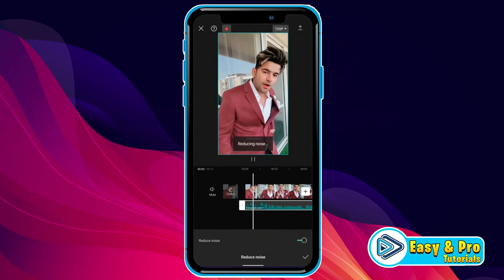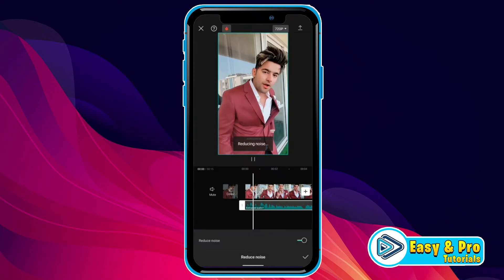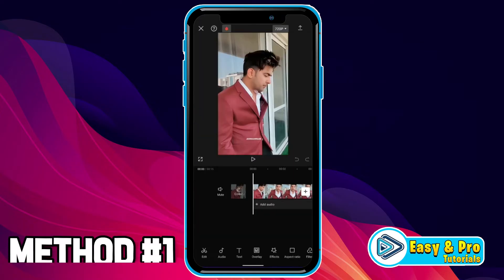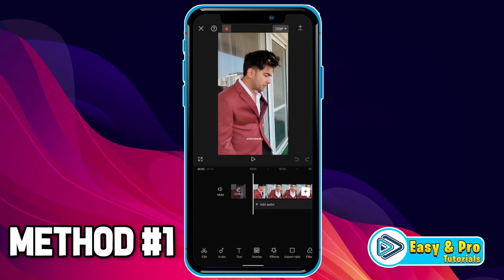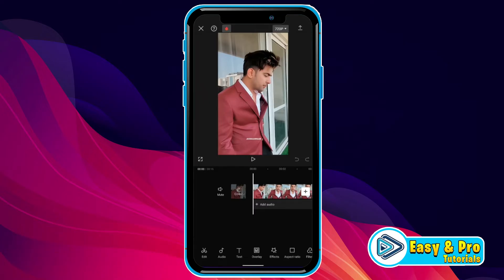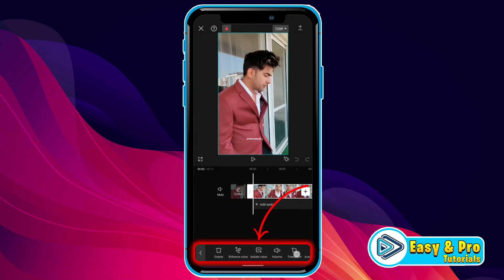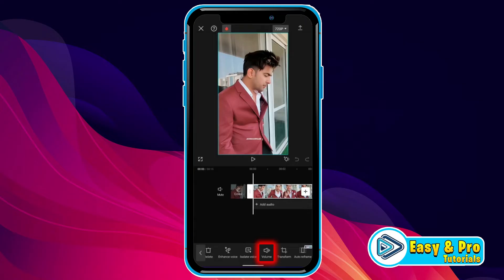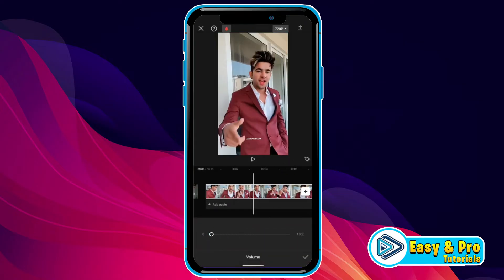How to Remove Background Music on CapCut (2025) - New Update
In this Tutorial you'll learn How to Remove Background Music on CapCut in 2025. Which will help you to remove Background Music on CapCut

Looking to remove background music from your video using CapCut? You're in the right place! In this tutorial, we'll walk you through the step-by-step process of eliminating unwanted background music from your videos using the popular editing app CapCut.

Join us as we demonstrate how to access the audio editing features in CapCut and effectively remove background music while preserving the clarity of your primary audio track. Whether you're editing a vlog, tutorial, or any other type of video content, mastering this technique will help you achieve professional results.

By the end of this video, you'll have the knowledge and skills to seamlessly remove background music from your videos using CapCut, giving you greater control over your audiovisual creations.

Don't let unwanted background music detract from your videos - watch this tutorial and learn how to remove it with ease using CapCut today!

By The End Of This Tutorial, You'll Have a Fully Known By How to Remove Background Music on CapCut

➤📋 CHANNEL ABOUT:

This Channel Covers the following Topics:

○ Roblox Tutorials
○ YouTube Tips
○ Adsense Tutorials
○ PC Softwares